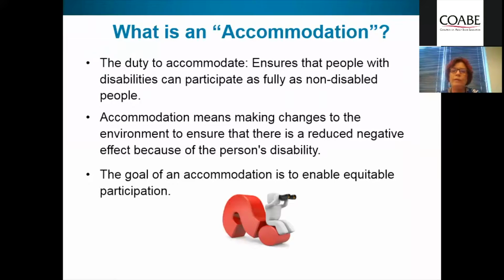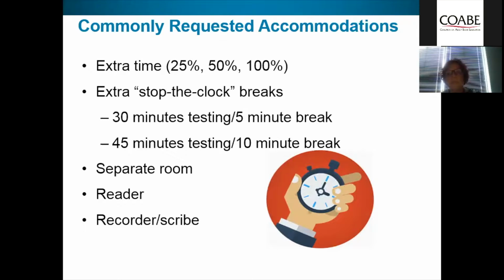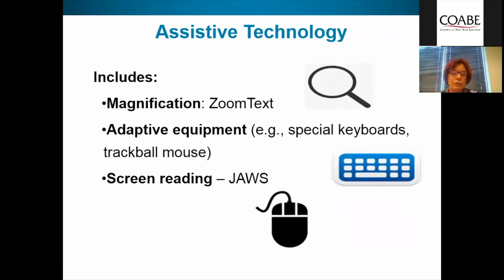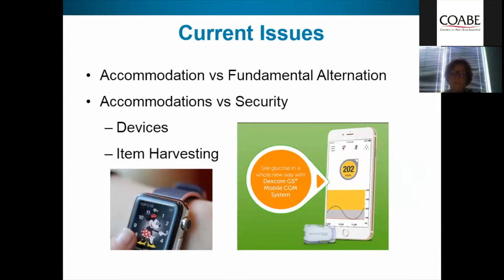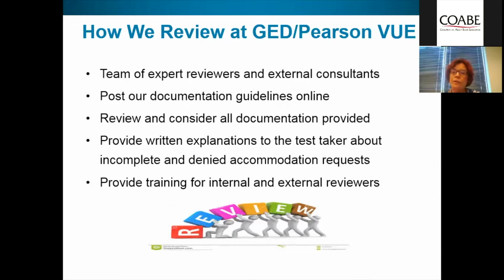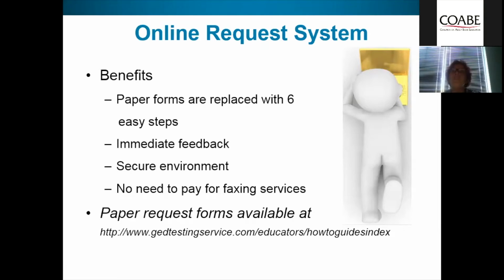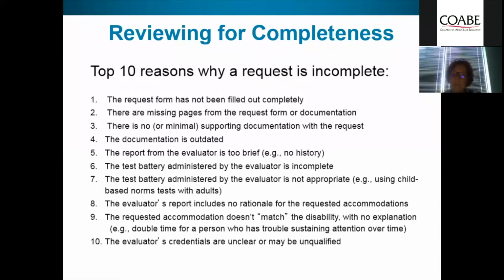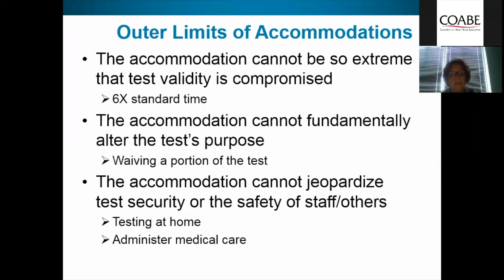Manage "All About Accommodations"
Presented by:
Debbie Bergtholdt

This session will include a general overview of accommodated testing and the best way to assist students when they need help applying for accommodations. We will look at the types of accommodations that are available for high-stakes testing; the accommodation request process; and review complete and incomplete applications. ADA and other guidance will be discussed. There will be time for all of your questions.

This professional development opportunity is made possible with support provided by BurlingtonEnglish.